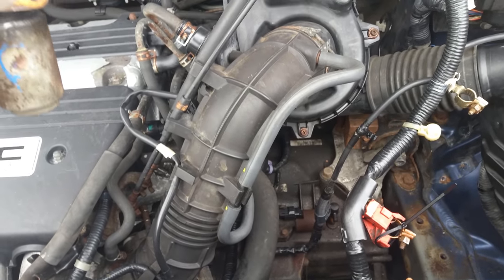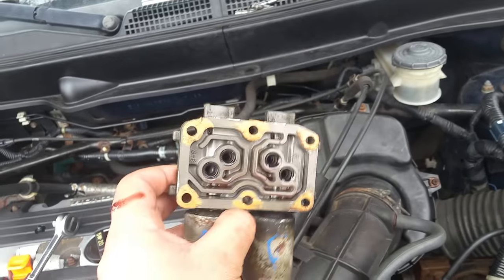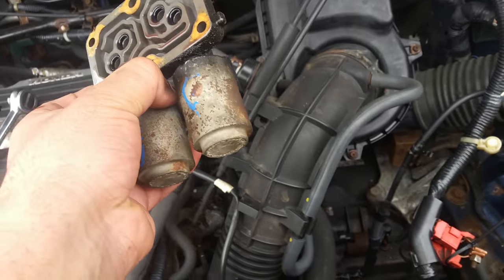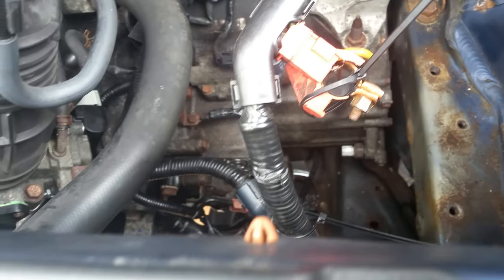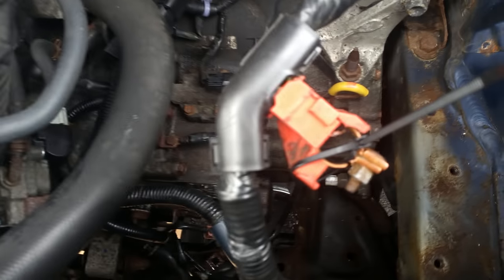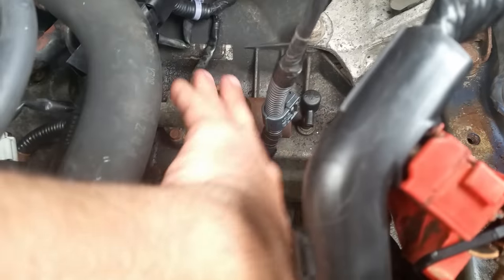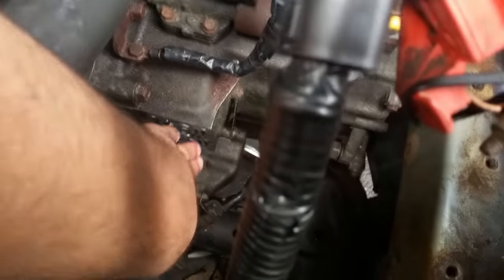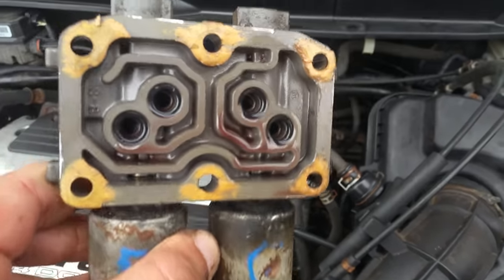Honda transmission hard shift jerk from 1st to 2nd gear